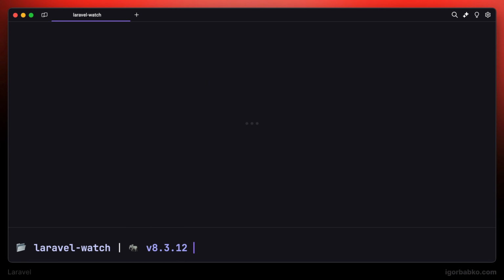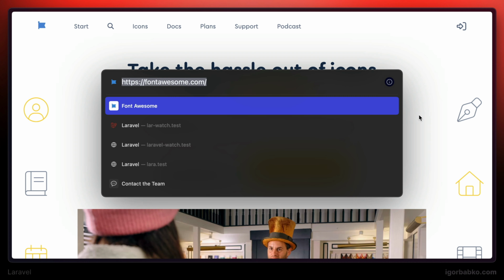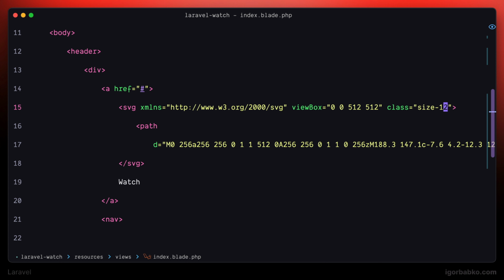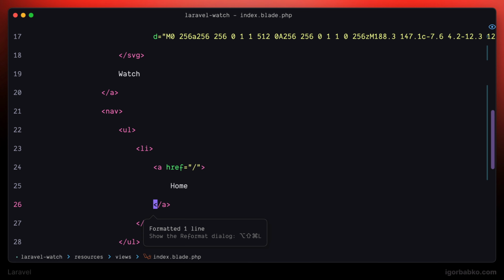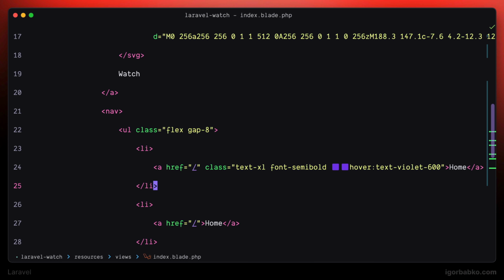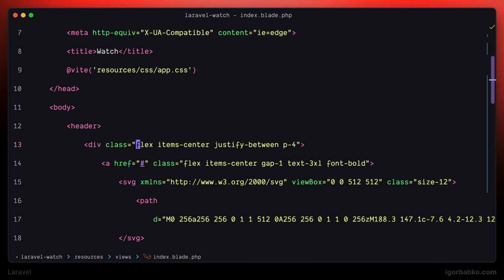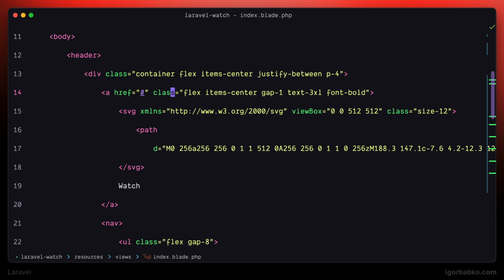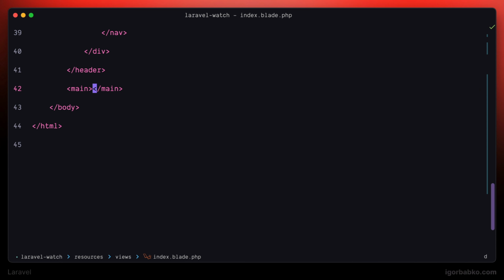Laravel For Beginners #5 - Header